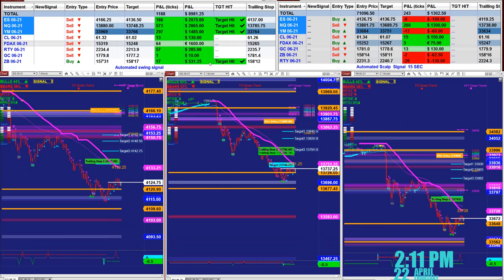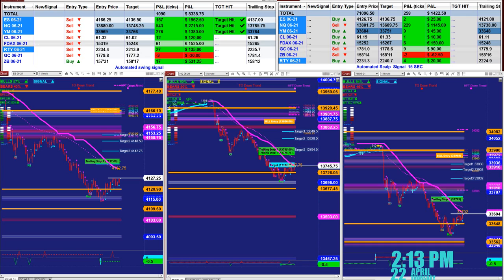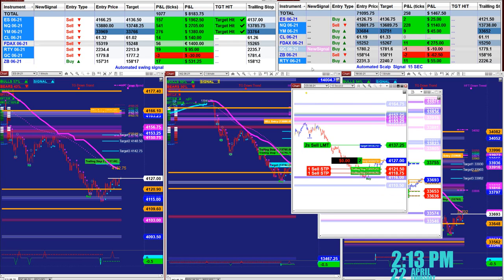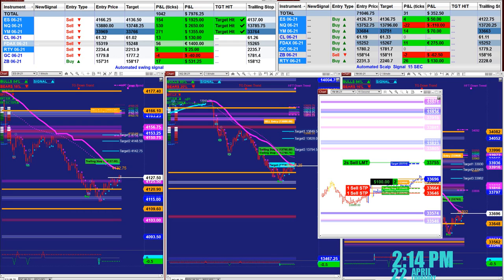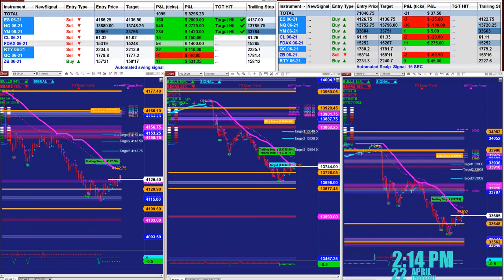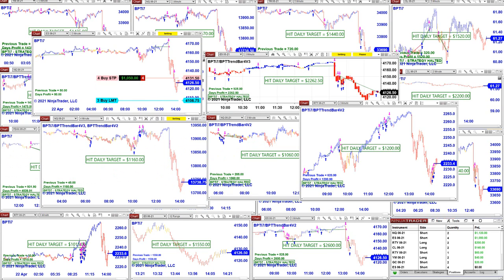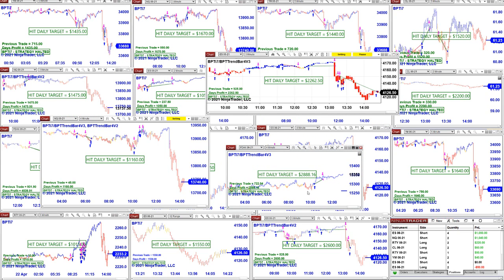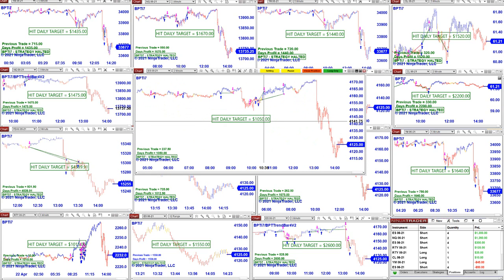automated trading , ninjatrader 8 automated trading strategy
100% Best Pro Autotrader, Automated Trading, Ninja Trader, Automated Signal Entry